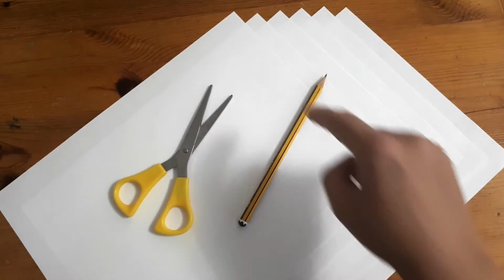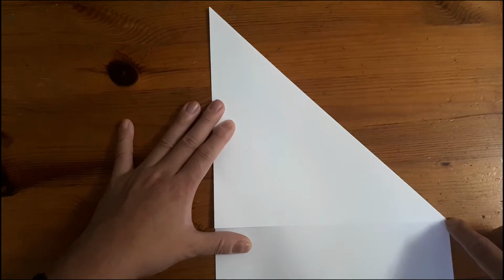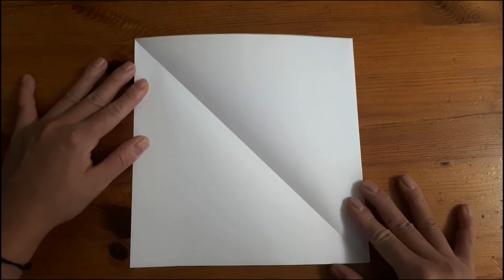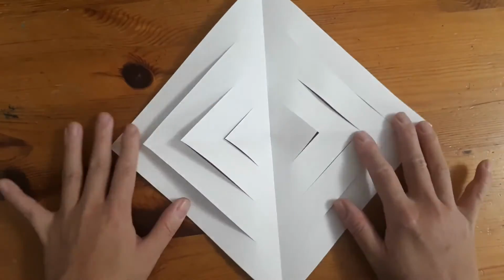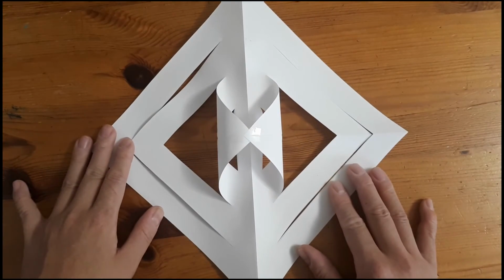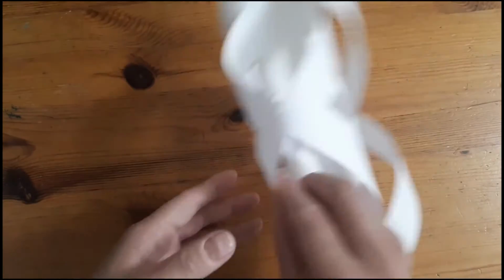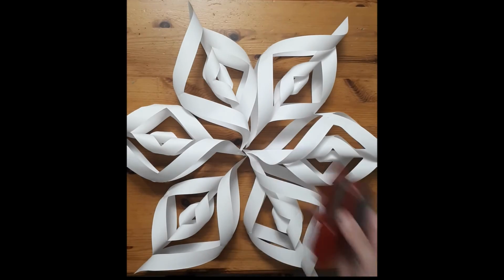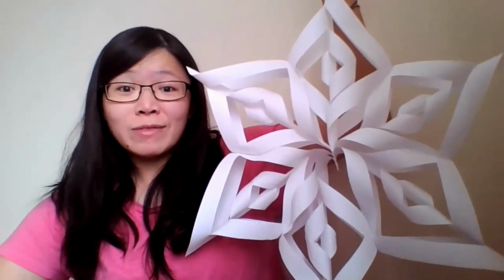DecemberTogether Make Your Own 3D Paper Snowflake with Artist Pui Lee